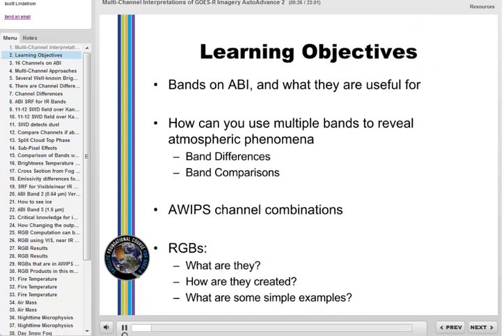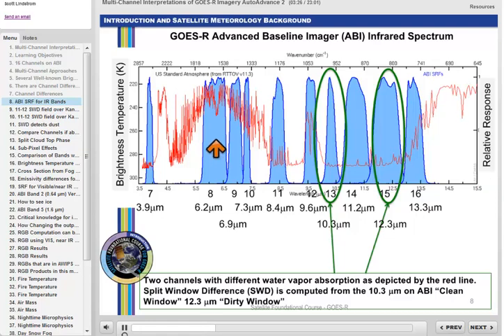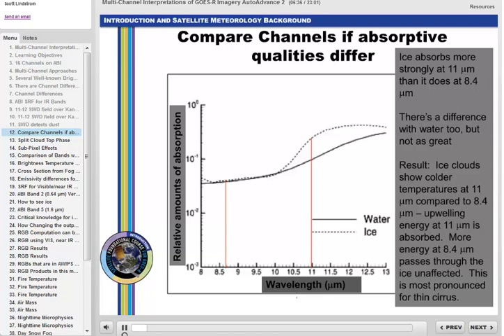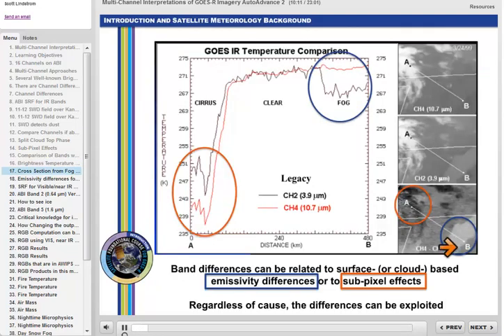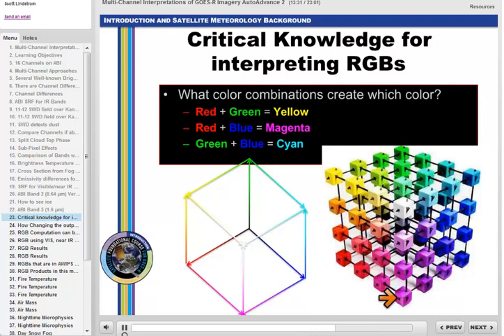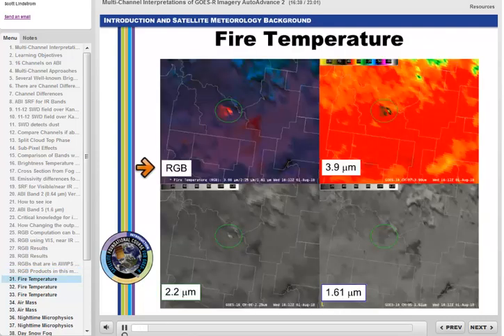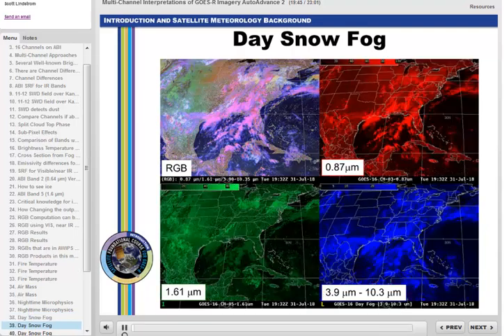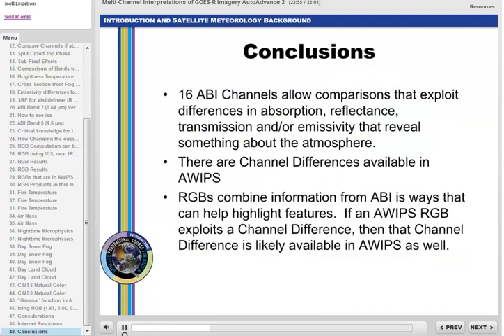SatFC-G: Multi Channel Interpretation of GOES-R Imagery (updated 2018)